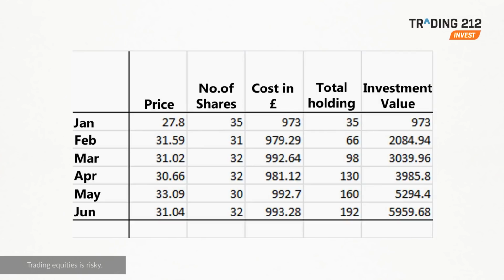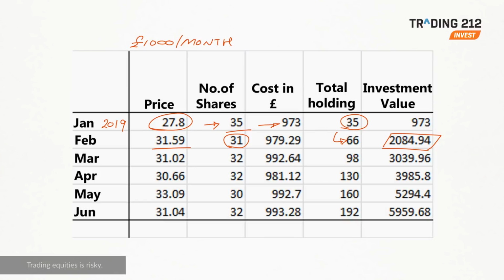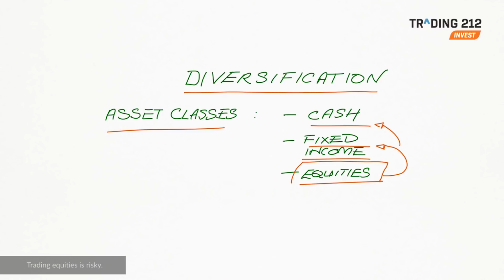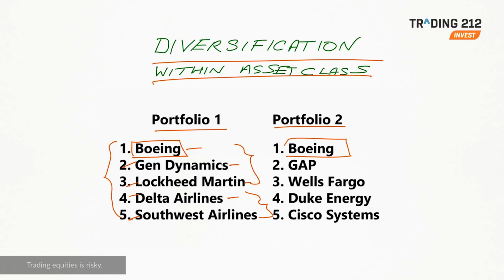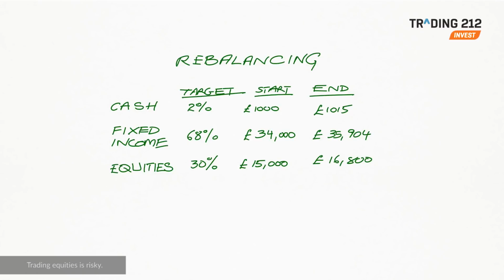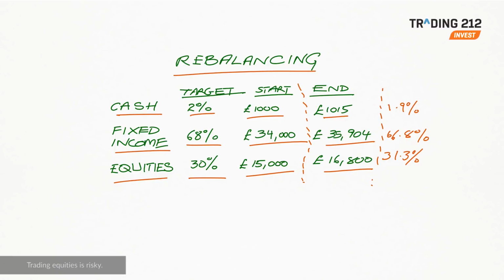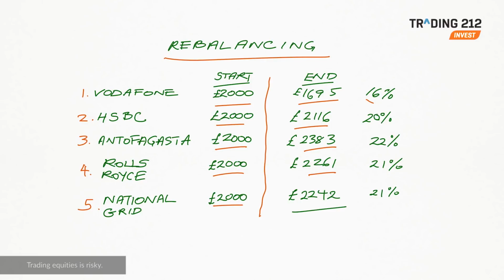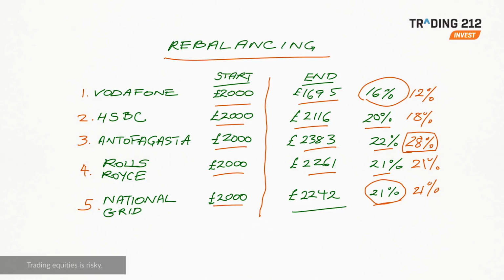Top 3 Approaches to Investing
Today, we look at Dollar-cost Averaging, Diversification and Rebalancing — three common investment approaches that offer straightforward methods for tackling the risk and volatility that is inherent to the financial markets.